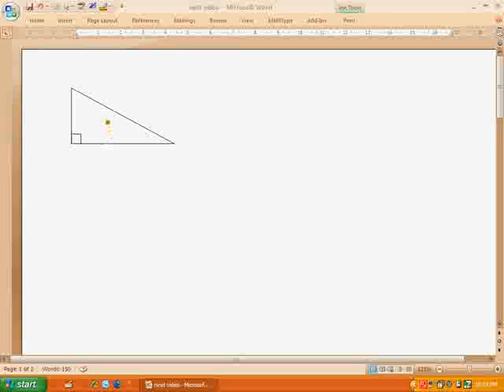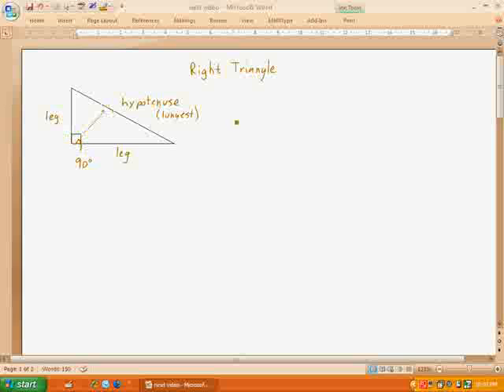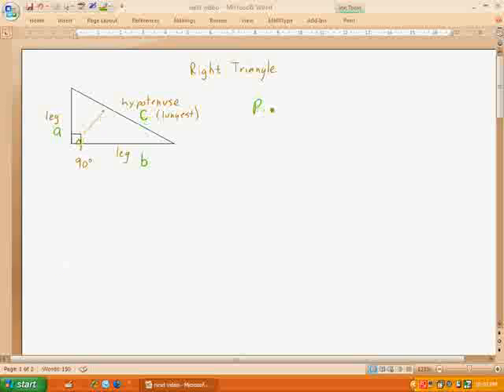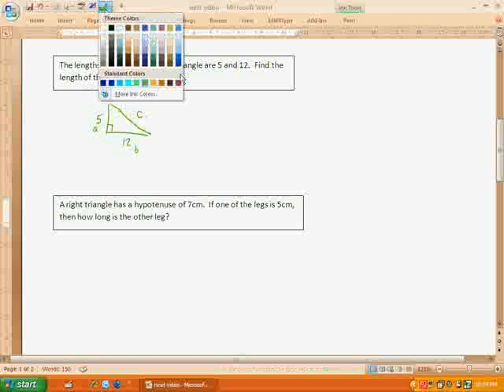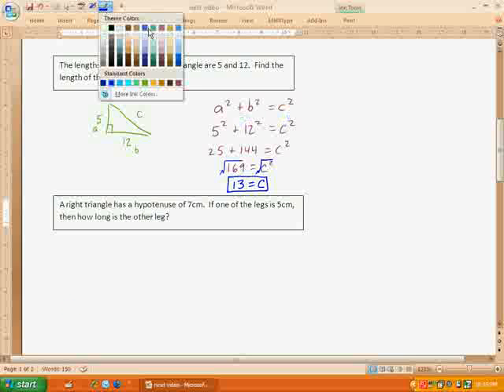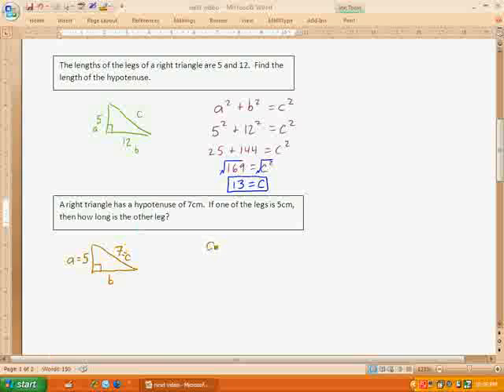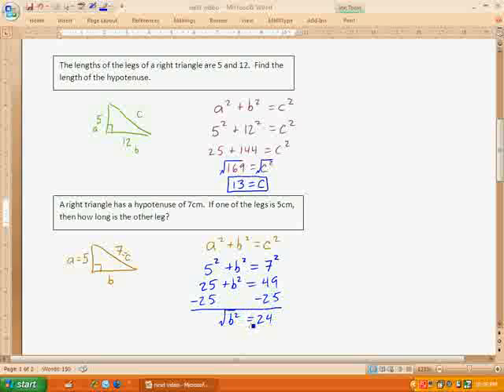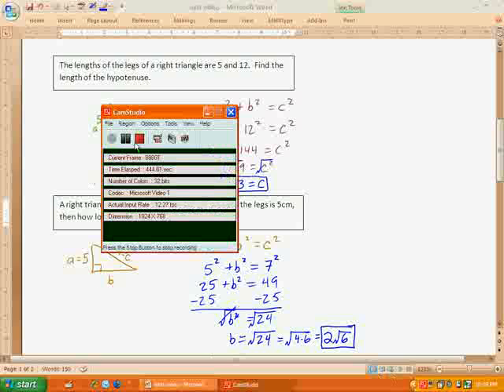Pythagorean Theorem 1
A short introduction to the pythagorean theorem.  Basic definitions, terms, and uses.